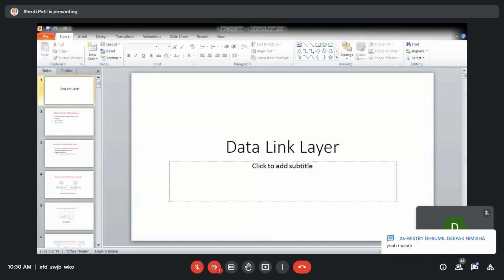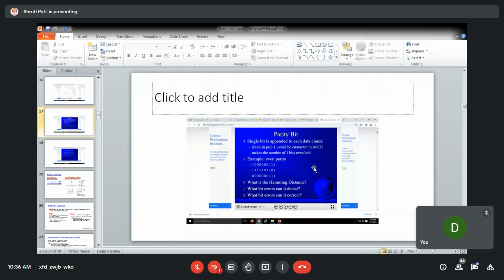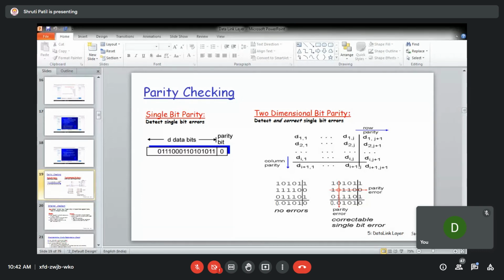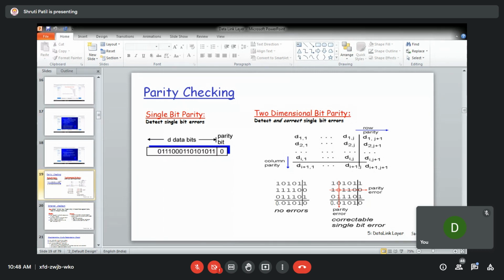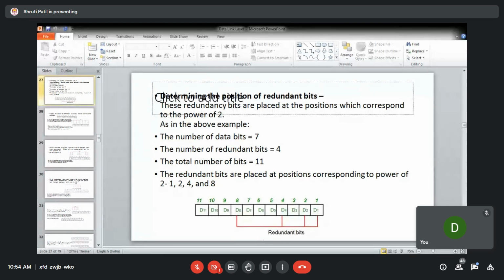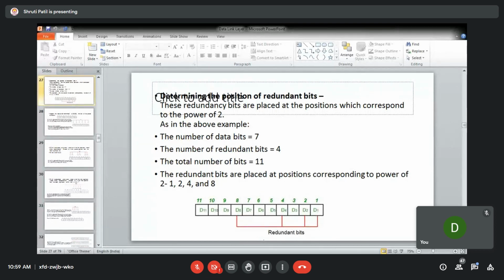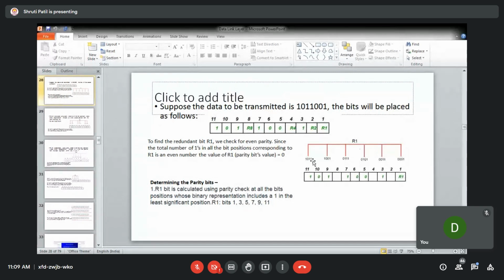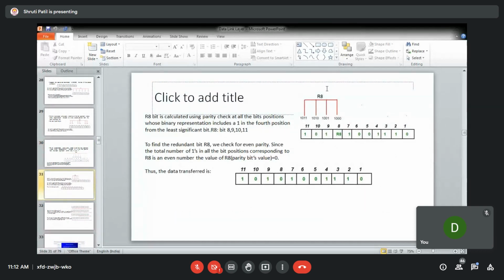27 JAN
CCN LECTURE